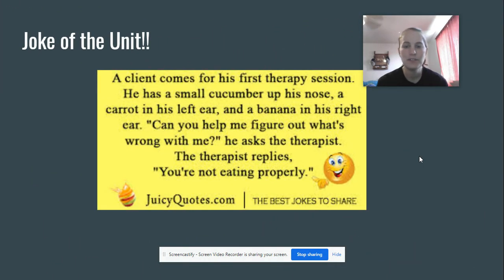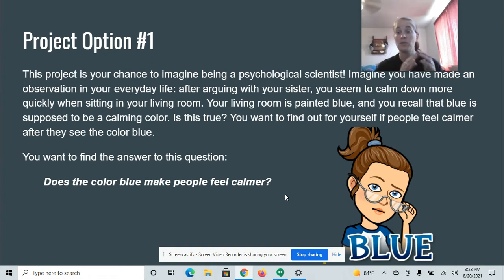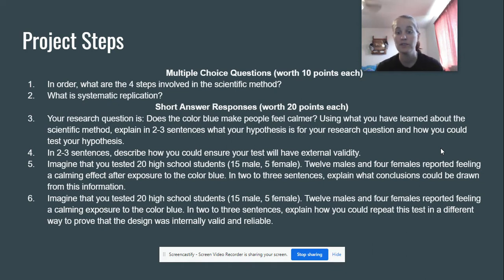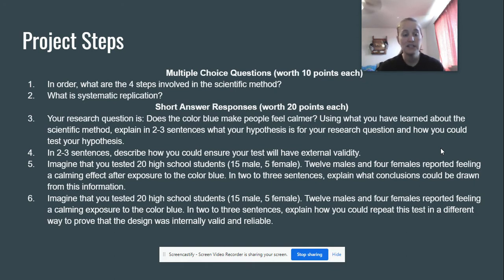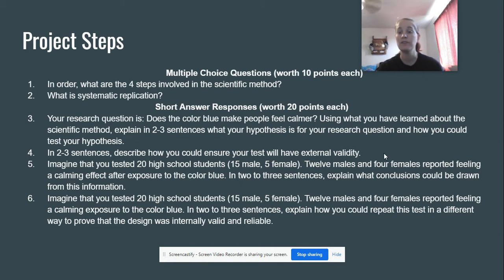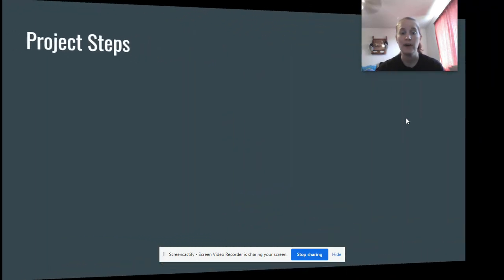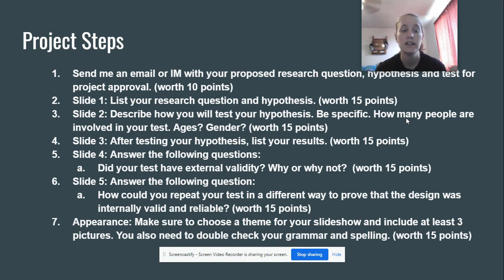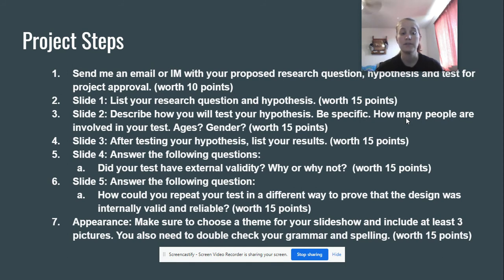Psychology A Video Assignment Unit 2 2021